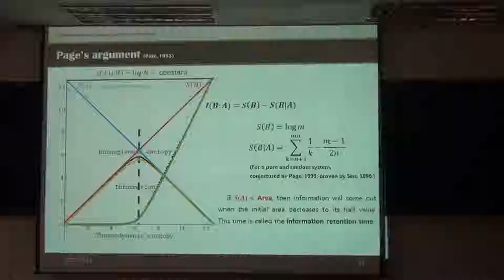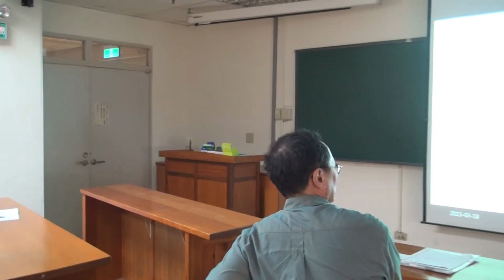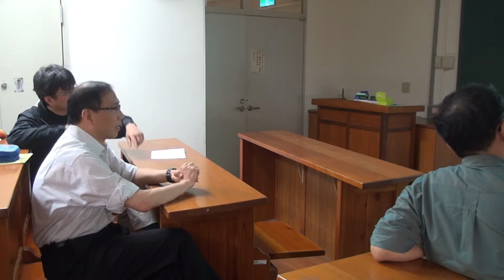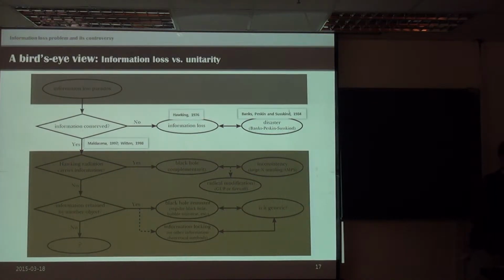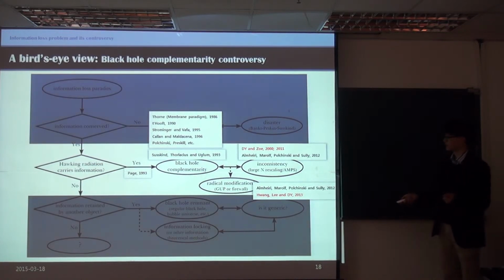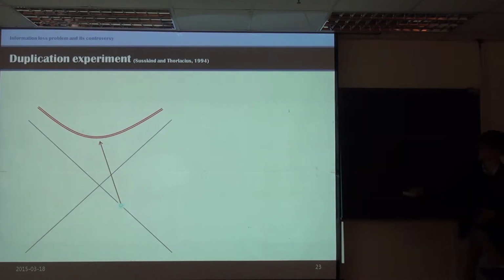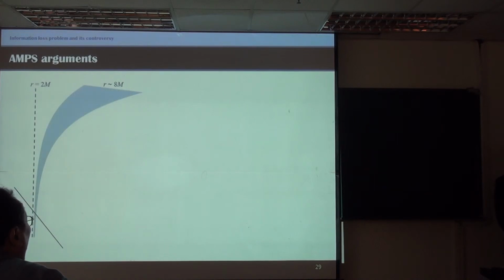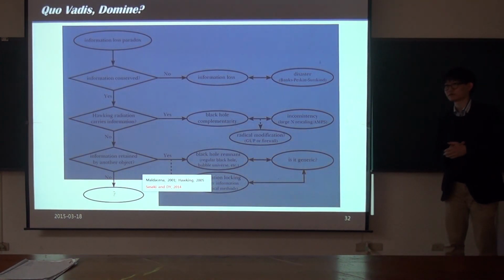Dong-han Yeom, Information loss problem ... consistent quantum gravity Part II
Speaker:Dr. Dong-han Yeom (LeCosPA, NTU)
Time: 2015/3/18, 14:20